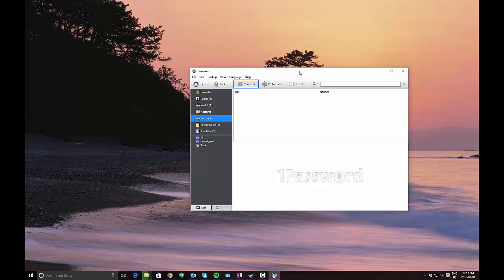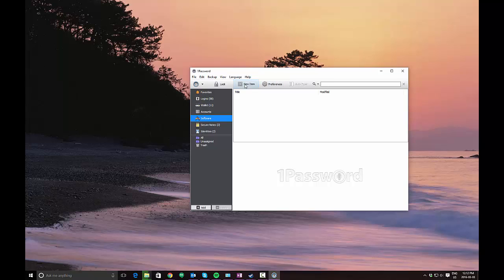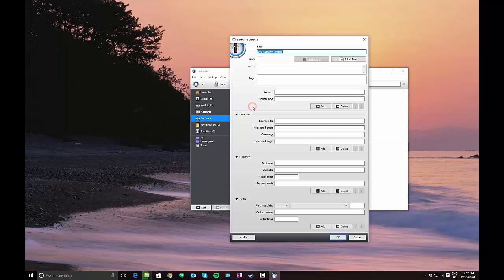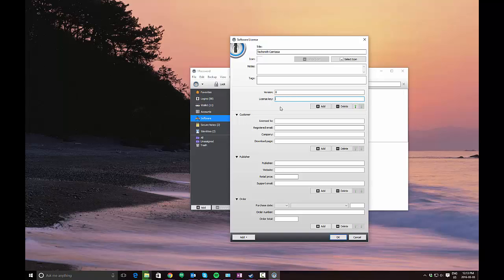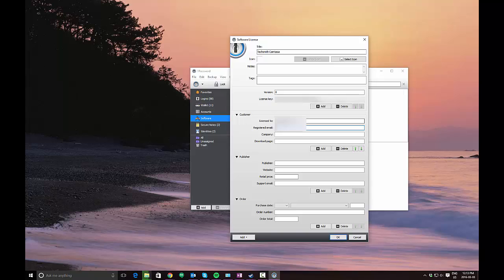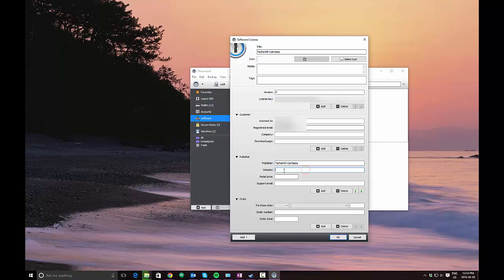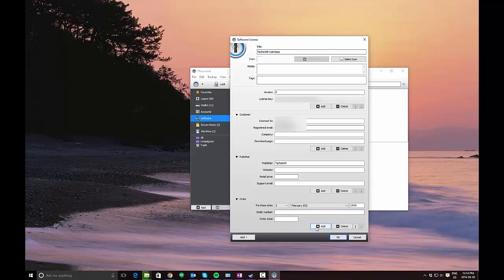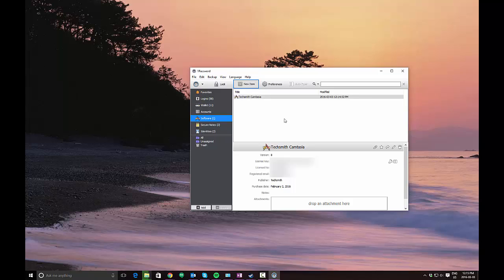1Password - How to add a software license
A short tutorial on how to save a software license to 1Password.

This feature is great if you need to reinstall software in the future, for example after a system format.